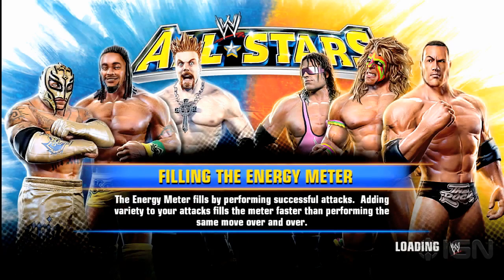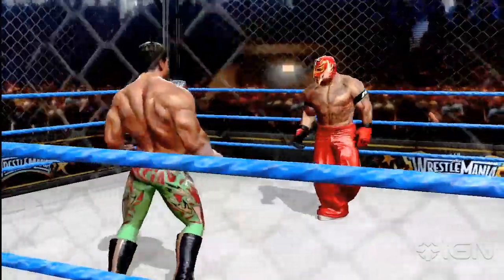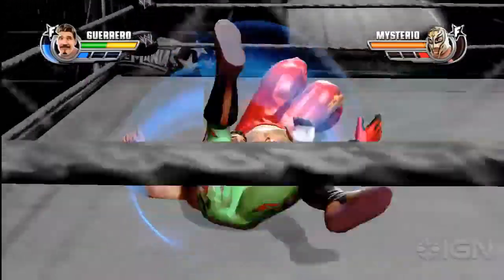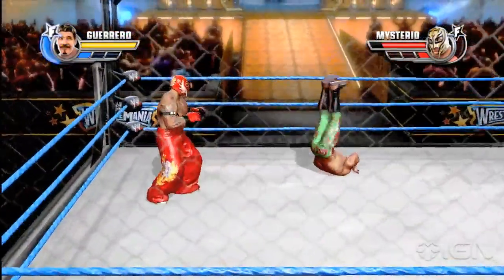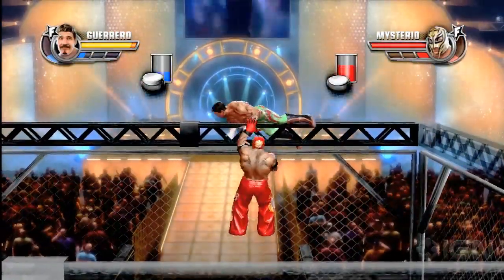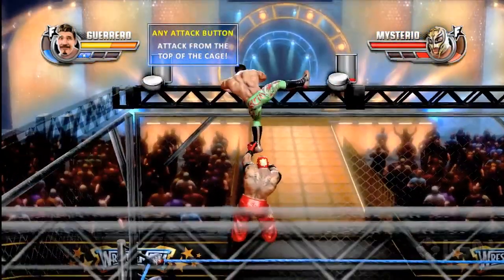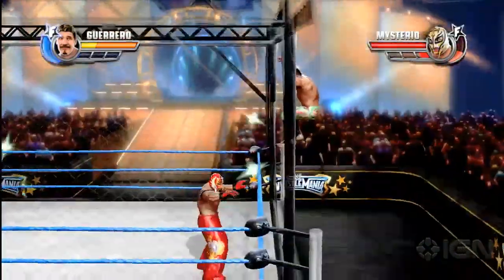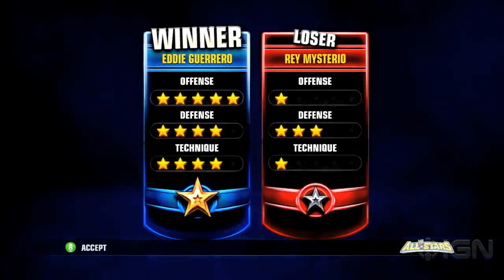WWE All Stars: Official Cage Match Trailer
What happens when the wrestler legends enter a steel cage? Watch this new trailer for the wrestling game WWE All Stars and find out.